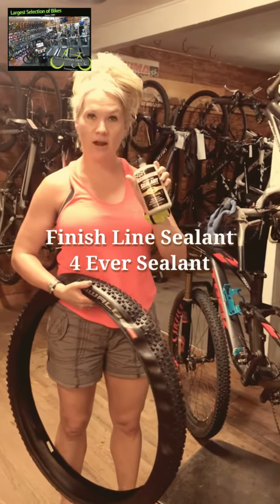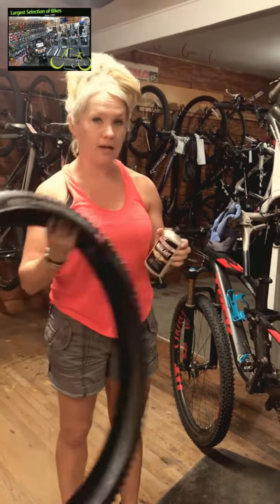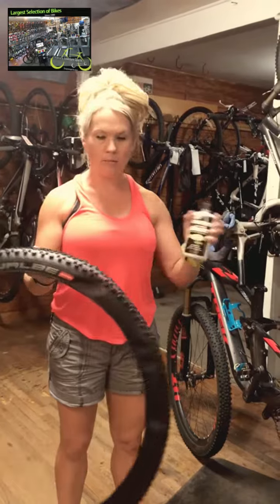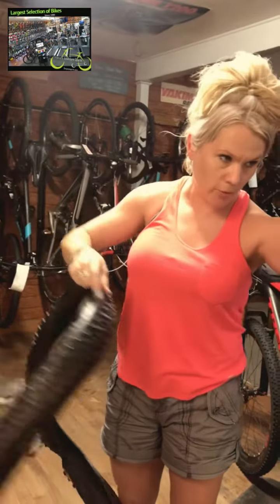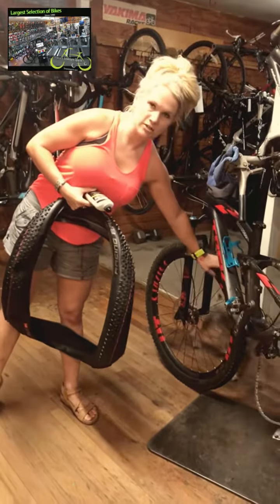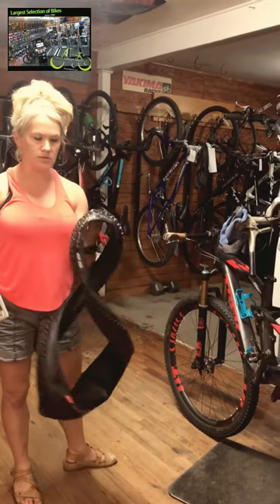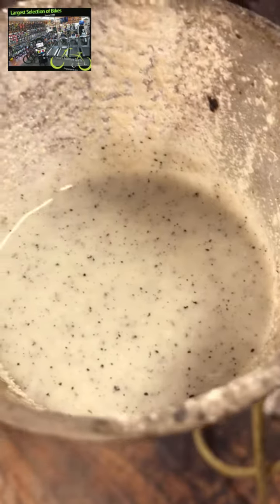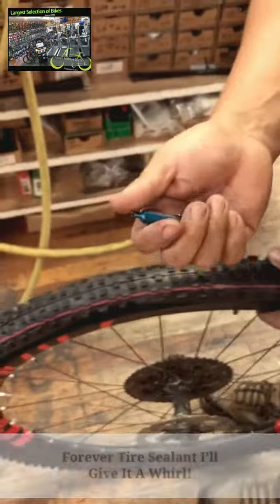Forever Tire Sealant Tubeless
Finish Line Forever Tire Sealant on Schawalbe  Tires.